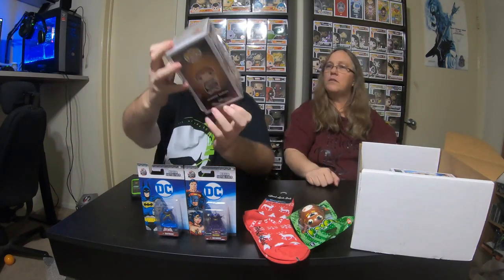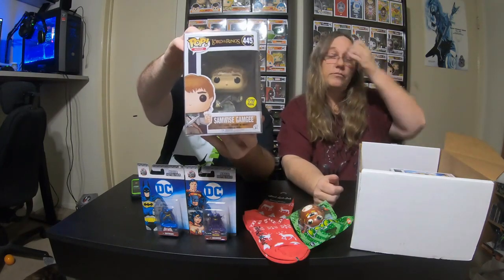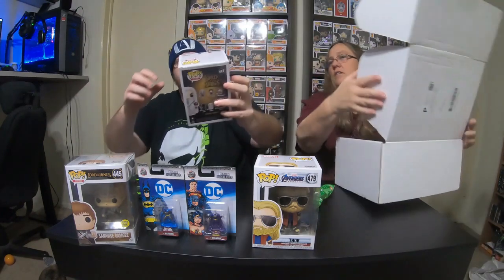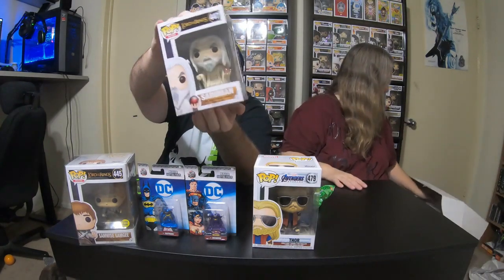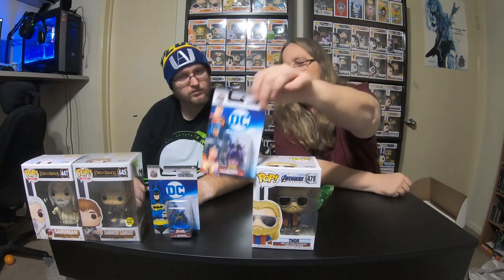FERRARA BOX BONUS BOX IN DECEMBER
Tee Spring: Get a shirt for only $11.50 plus shipping